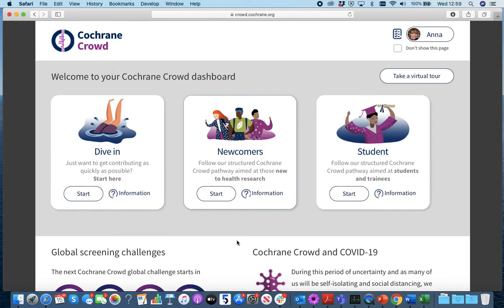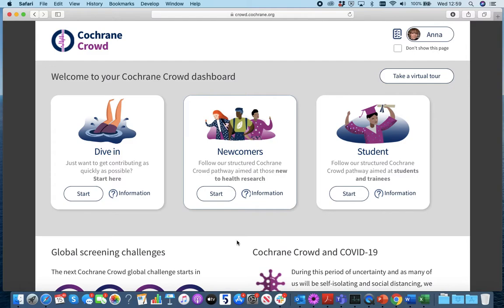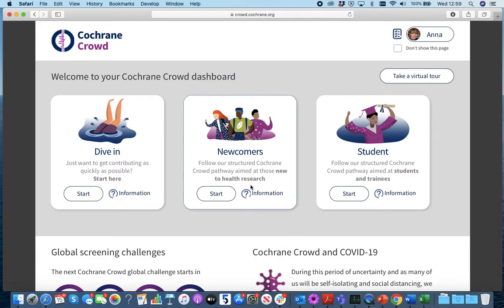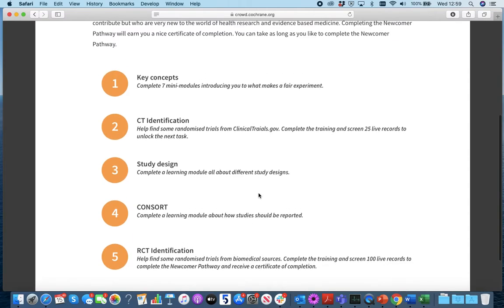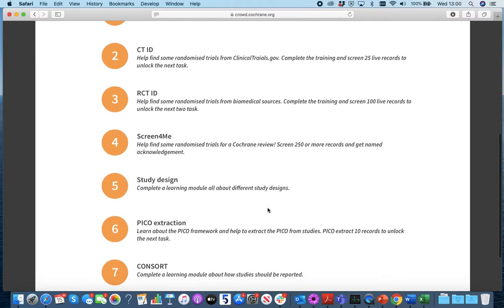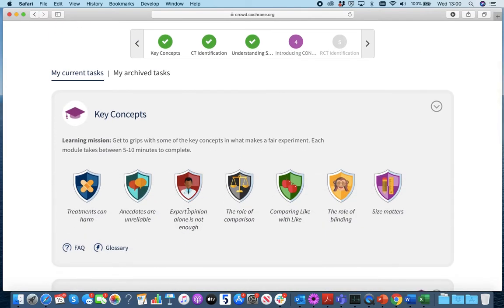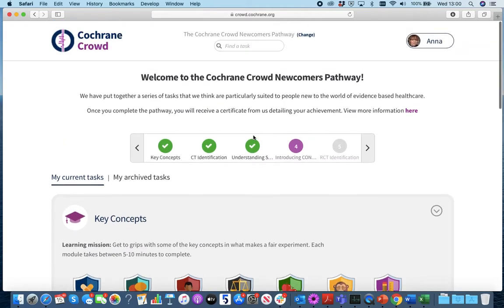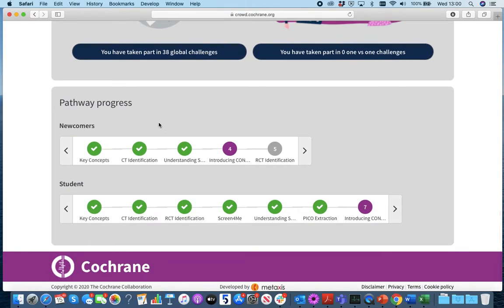Pathways in Cochrane Crowd